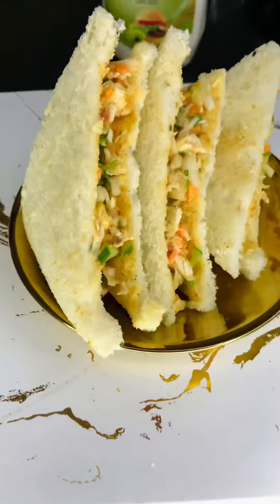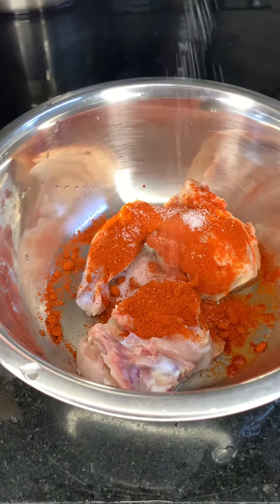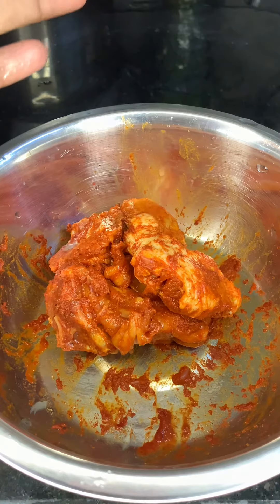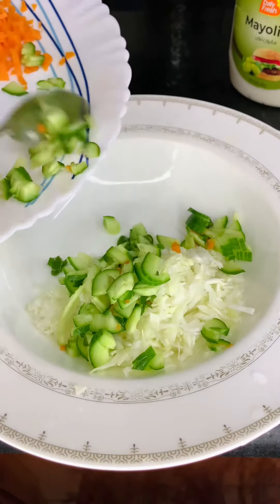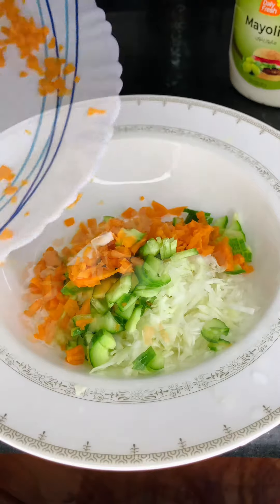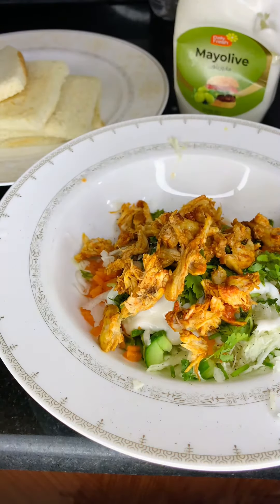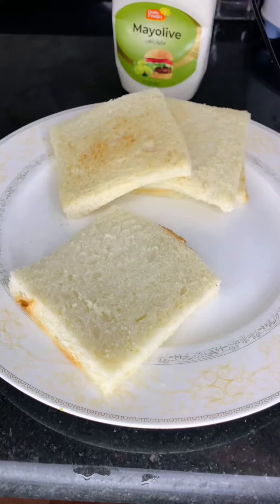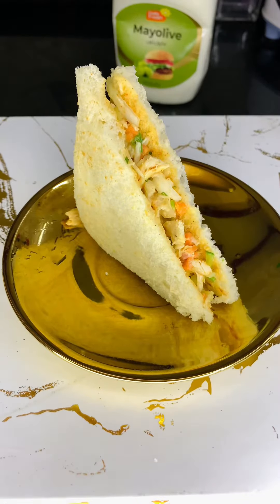വൈകുന്നേരങ്ങളിലേ ചായക്കടി /🔥SANDWICH RECIPE |സാൻവിച്ച് പെട്ടന്ന് തയ്യാറാക്കാം